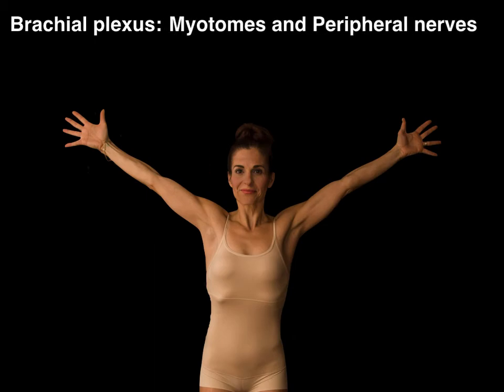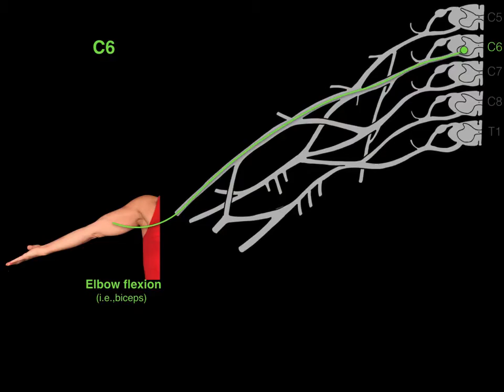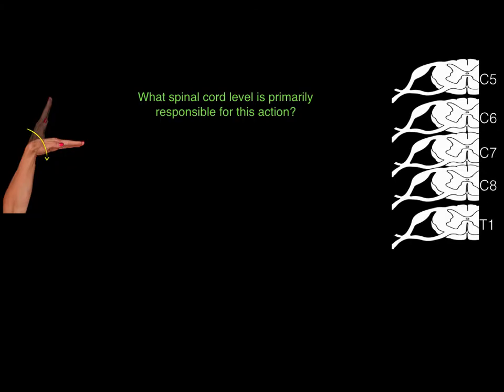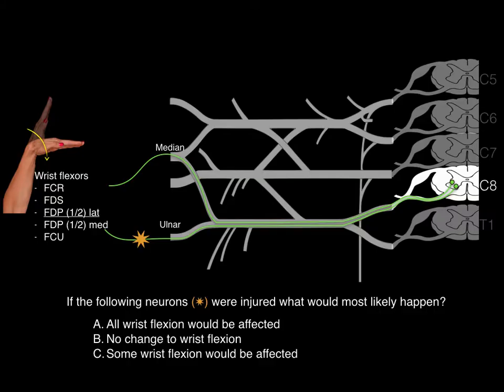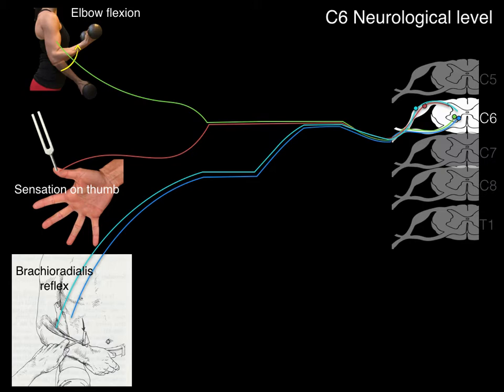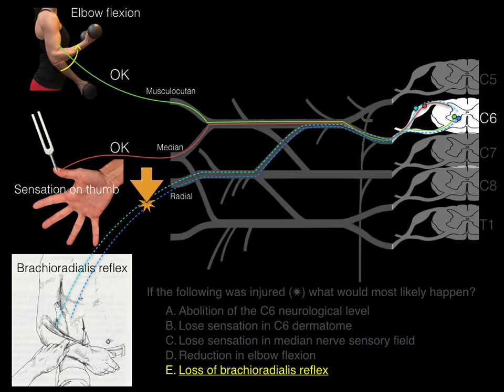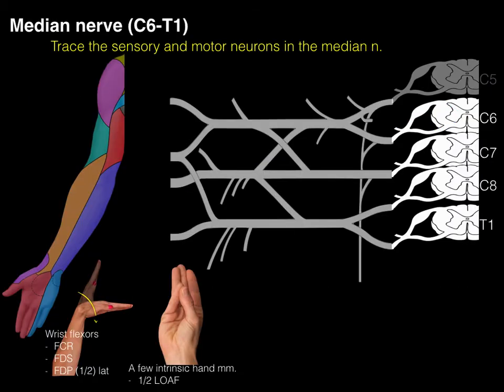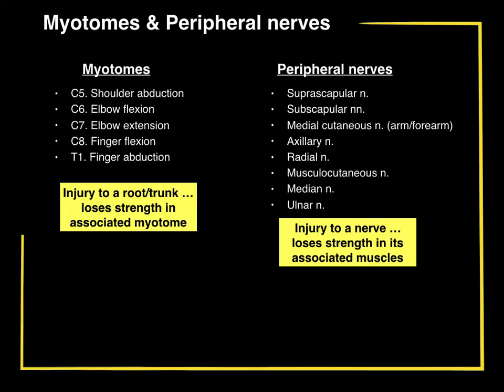Myotomes and Peripheral nerves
This video tutorial compares and contrasts brachial plexus root injuries with peripheral nerve injuries:
0:00. Introduction
0:35. Myotomes and the brachial plexus
2:20. Practice questions
3:20. Peripheral nerves and the brachial plexus
3:32. Practice questions
8:16. In a nut-shell
8:33. Acknowledgements